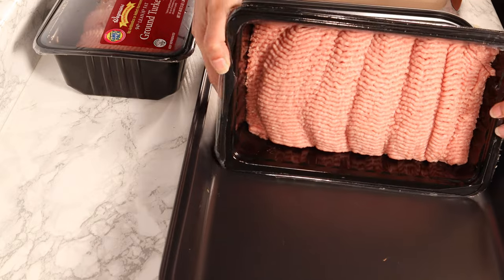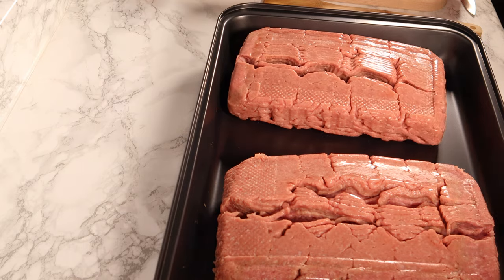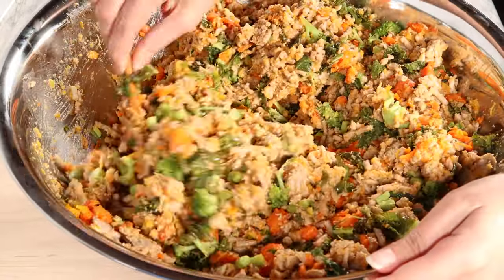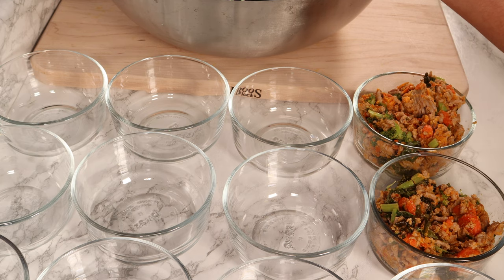What I feed my puppy | Homemade food for dog | Homemade Healthy FOOD FOR MY PUPPY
Meet my puppy, Ralph! He is a Golden Doodle, 2 years and 5 months old. We have been feeding Ralph this meal for about a year now and he loves it and it is healthy! We feed him this homemade food as a part of his daily meal. We still feed him dry dog food (kibble) as well.

🐾🖤 Ralph's Instagram @wooftheralph

INGREDIENTS:
6lb Ground Turkey (94% lean, 6% fat)
3lb Sweet potatoes, Organic
2lb Carrots, Organic
350g Kale, Organic
400g Broccoli, Organic
4 tbsp of Coconut oil, Organic

BAKE:
Turkey and Sweet potatoes are baked together on a 350F (180C) degree oven for about 45 minutes until done
Carrots are baked in a 350F (180C) oven for about 50 minutes
Broccoli and kale are baked in s 350F (180C) oven for about 20 minutes, you have to keep an eye on this.